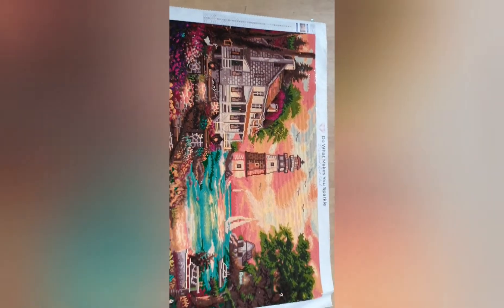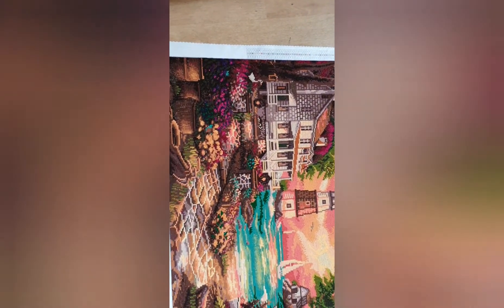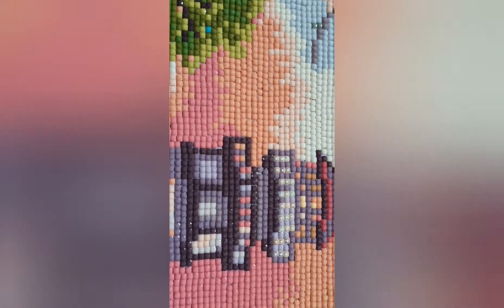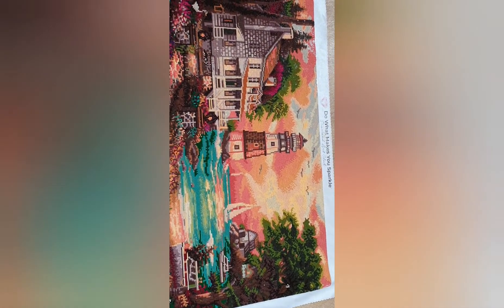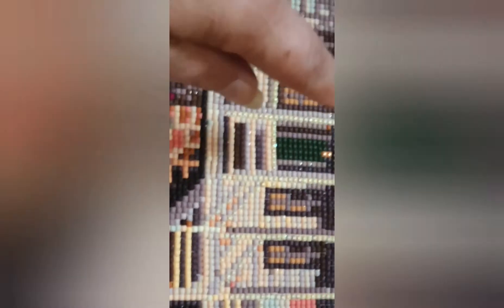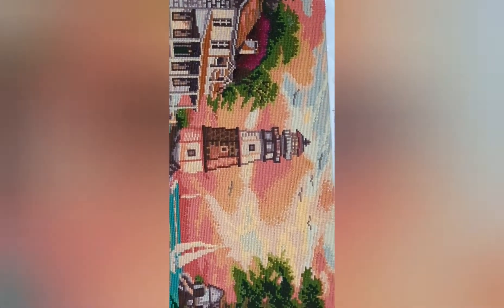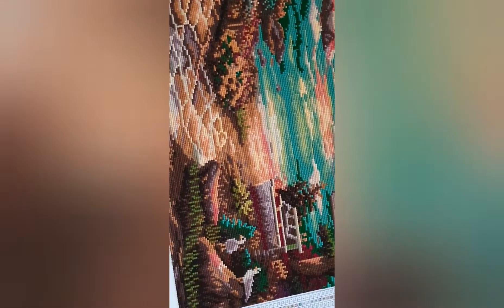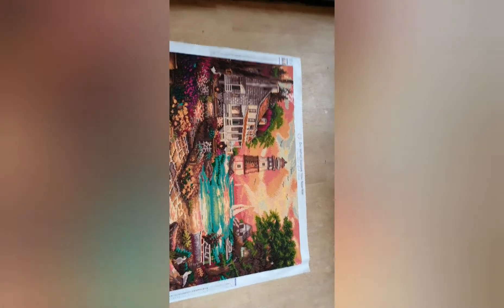completion diamondartclub diamondpainting chuckpinson chuckalong4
today's video is a completion review for chuckalong4.
Hi, my name is clare. I'm a diamond painter addict and I love everything related to diamond painting.

CLARE20